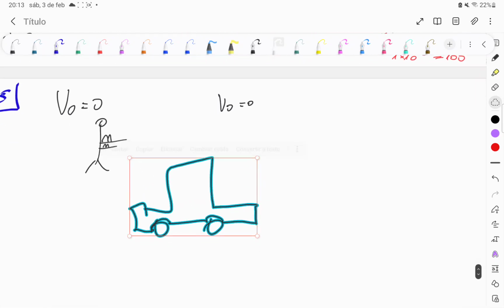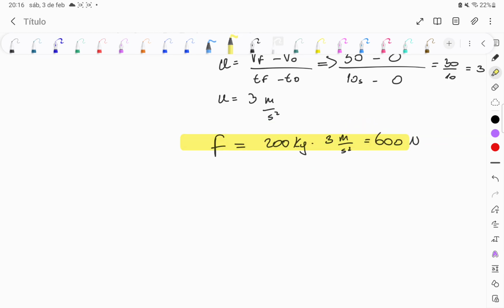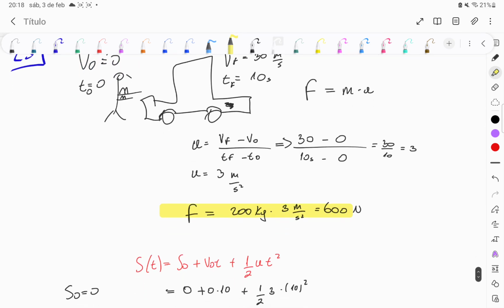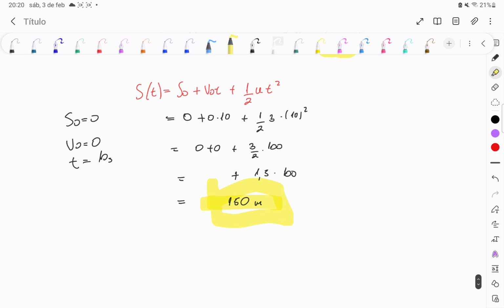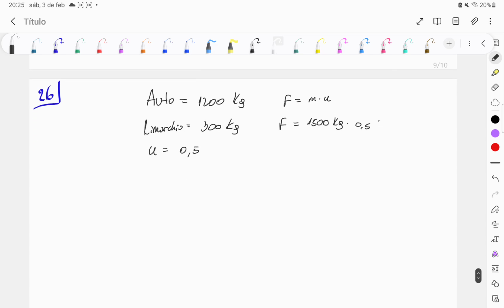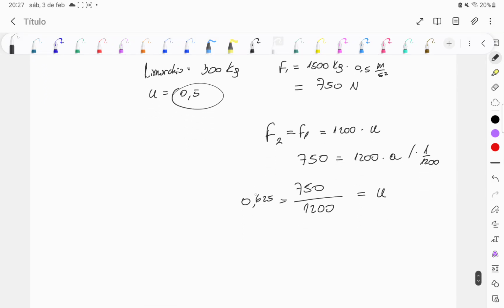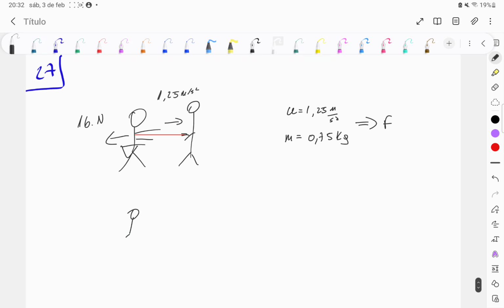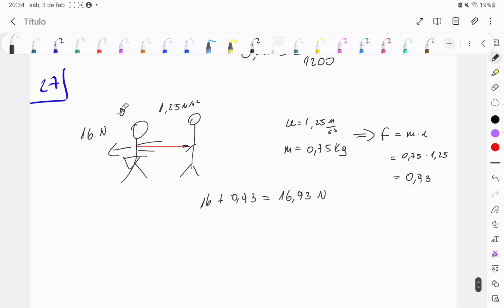more excersiseeees te amo chiara